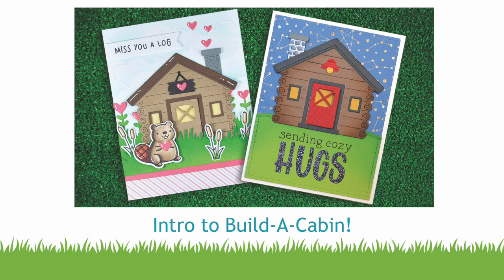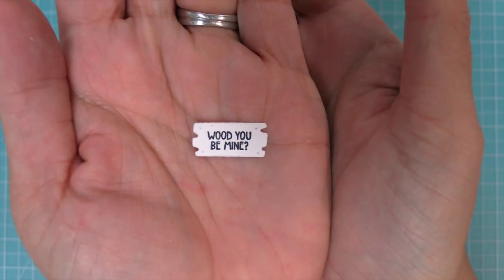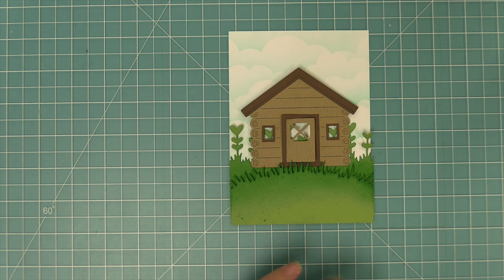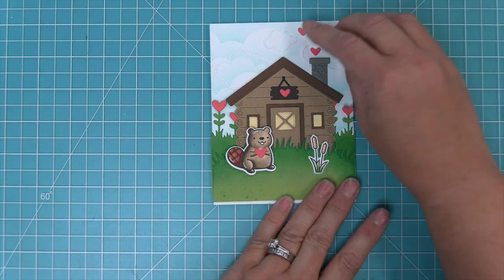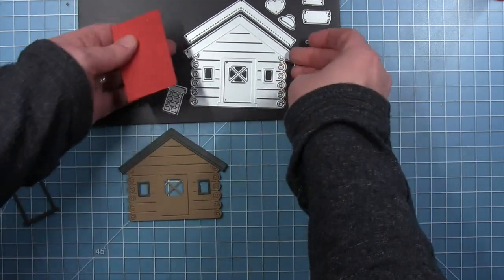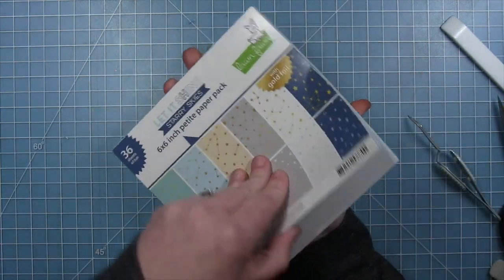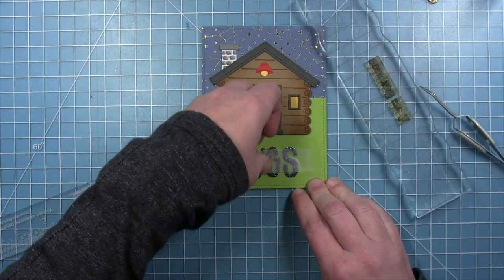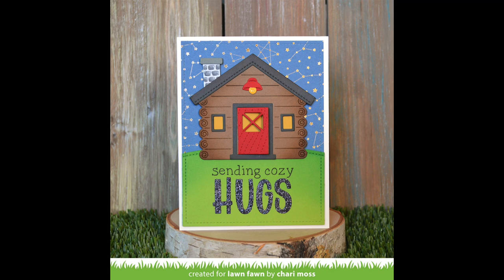Intro to Build-A-Cabin + 2 cards from start to finish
***Valentine 2023 Release will be available on December 15th***
to see our products, more ideas and inspiration! In this video, Lawn Fawn owner Kelly Marie Alvarez introduces our adorable new Build-A-Cabin Lawn Cuts set! Then she will be joined by Rebecca and Chari to create two cards from start to finish.

• 80 lb. cardstock - white